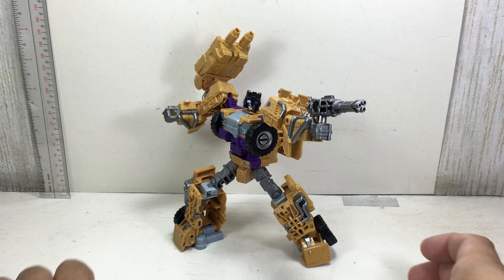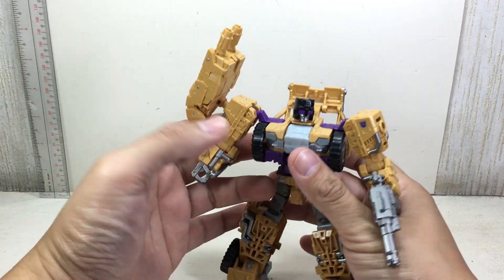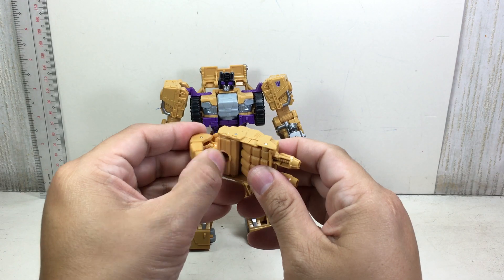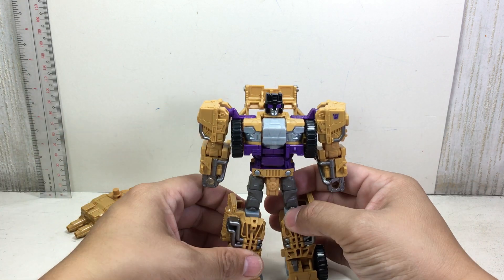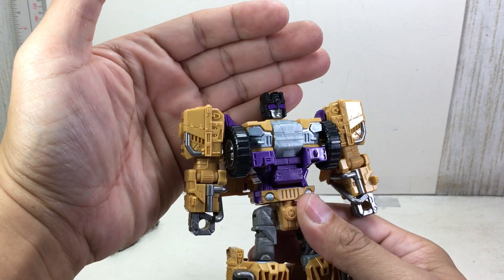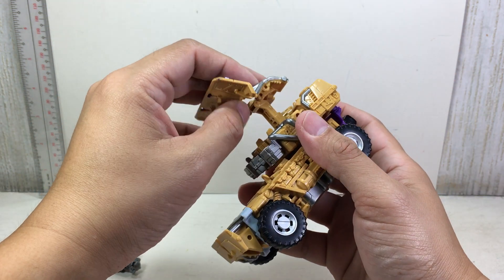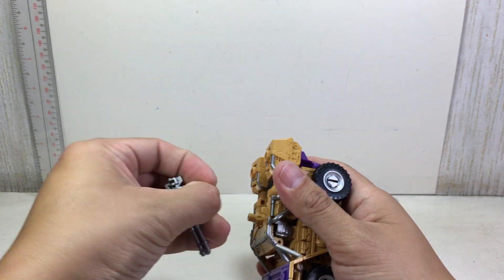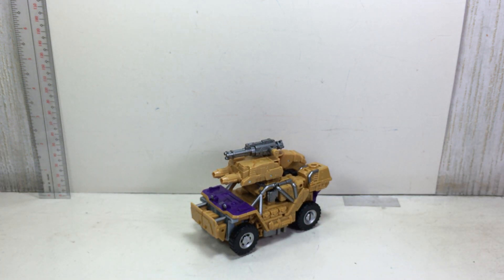Takara Unite Warriors Swindle Transformers Review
second best figure in the set